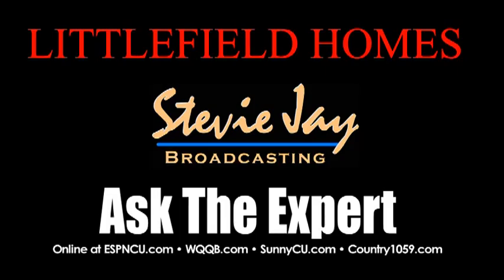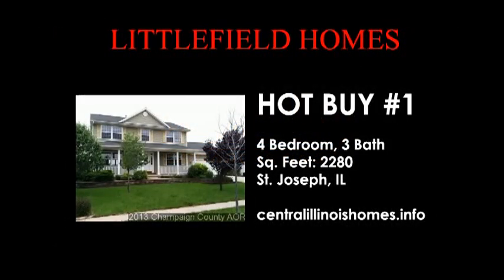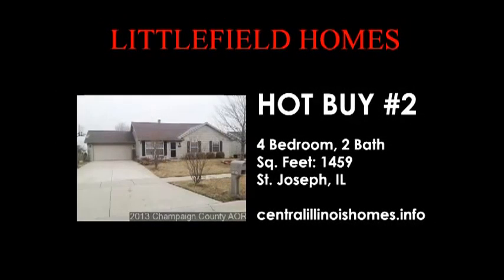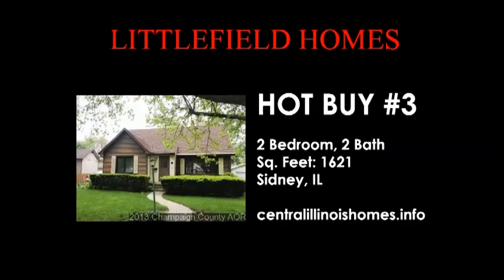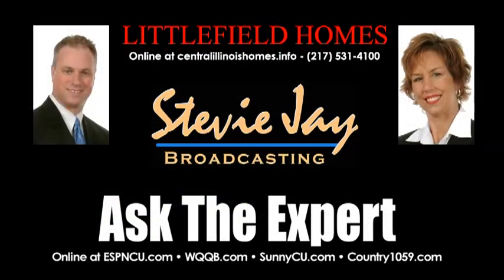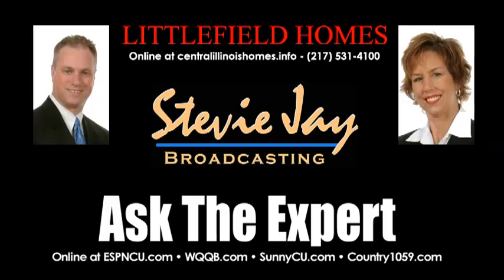Littlefield Homes - Hot Buys - 7.15.13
Littlefield Homes highlights four Hot Buys in the Champaign-Urbana area